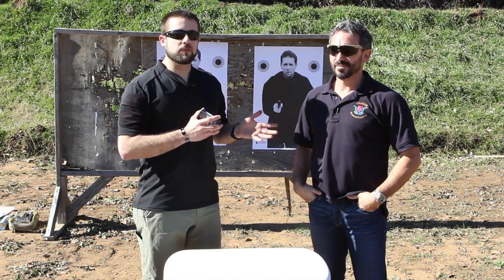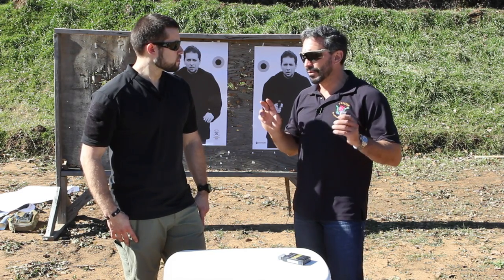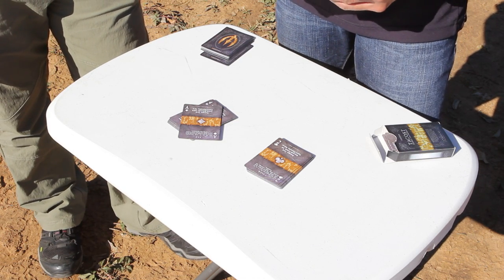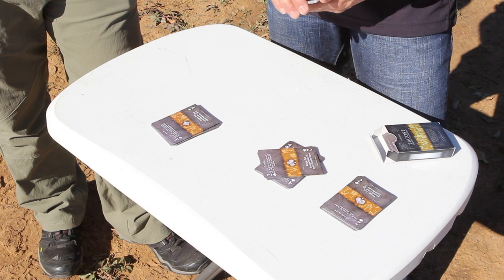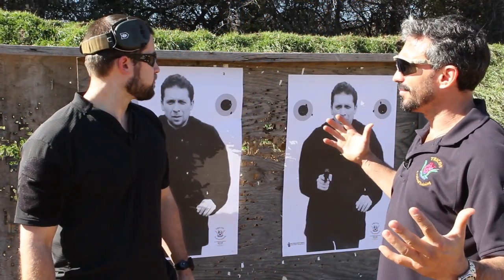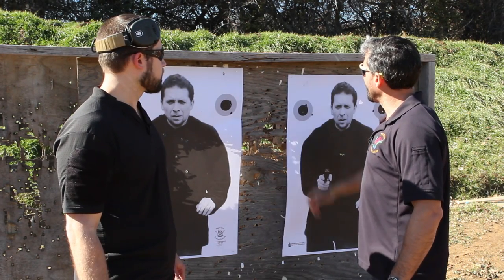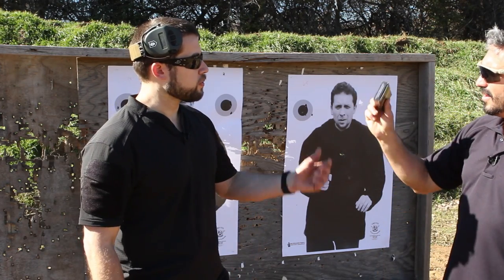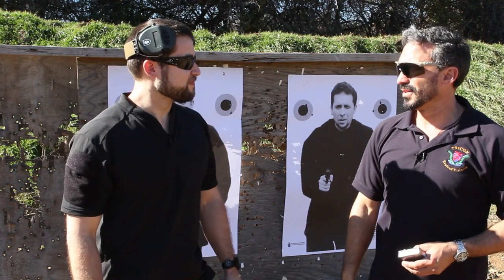Hands On with the TACOST Training Card Program from Trident Concepts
We're proud to have worked in person with our good friend and ITS contributor, Jeff Gonzales, of Trident Concepts to film a video review of the TACOST Training Card Program.

TACOST was developed to provide a convenient, portable and effective way to train on the go, while aiding students in identifying discrepancies in technique and provide tools to improve & sustain.

To pick up a TACOST deck for yourself, head over to Trident Concepts and bring your training to the next level!